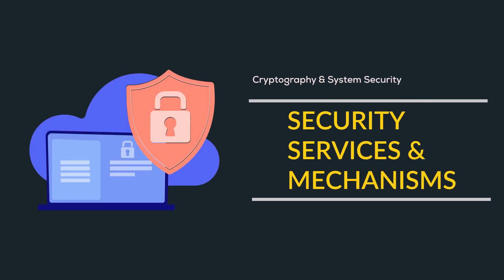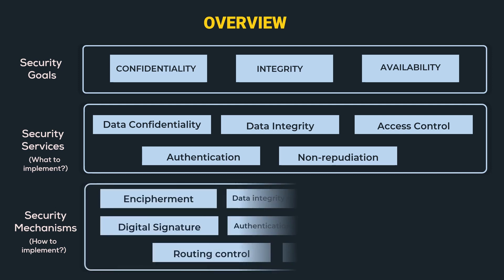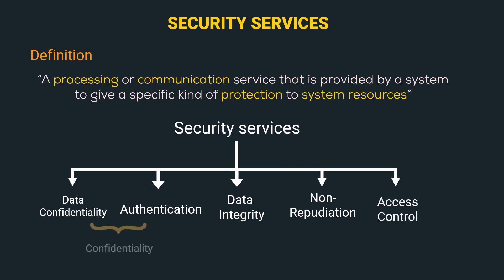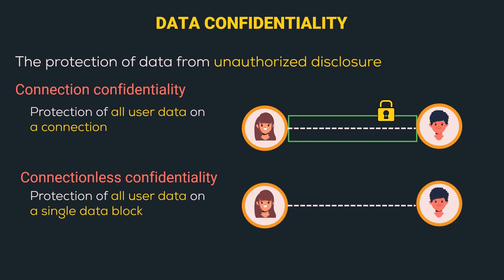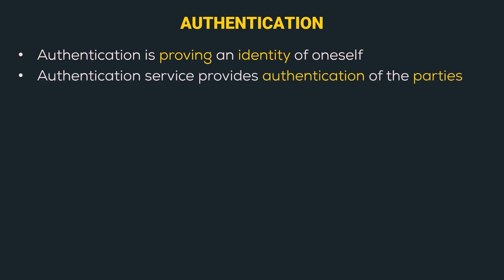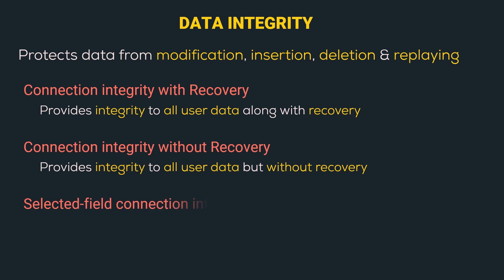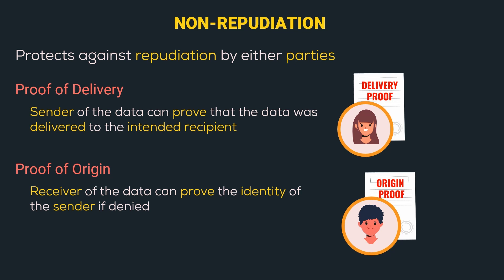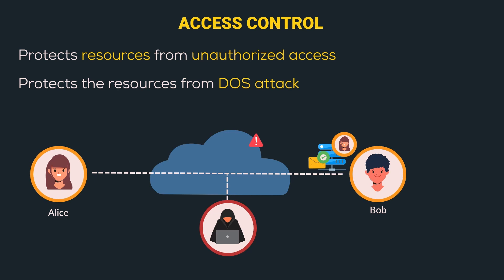CSS #6-[PART-1] Security Services: Authentication, Data integrity, Non-Repudiation, Access-control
This video covers Security Services & Mechanisms
The security services covered in the video are
👉 Data confidentiality
👉 Authentication
👉 Data Integrity
👉 Non-Repudiation
👉 Access control

⏳ Timestamps
0:00 Introduction
0:10 Overview
1:14 Security Services
1:55 Data confidentiality
3:04 Authentication
3:52 Data Integrity
4:23 Non-Repudiation
5:10 Access control